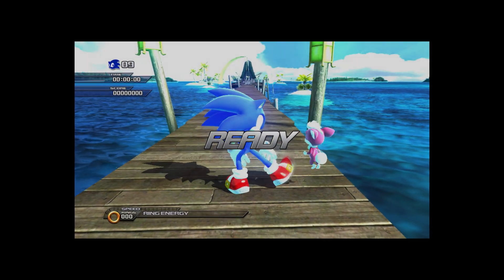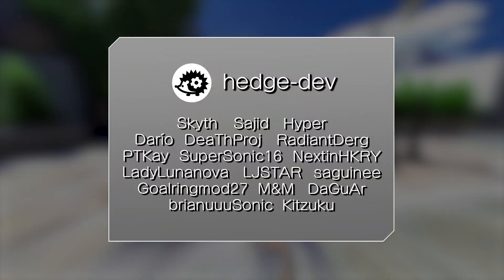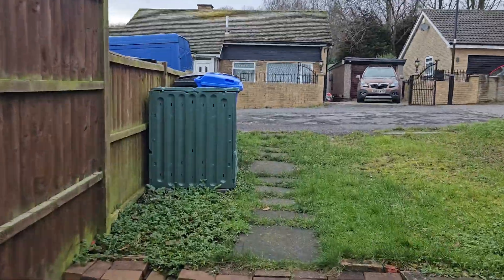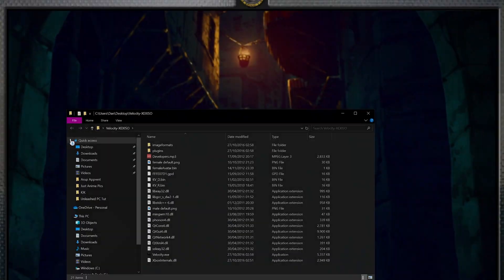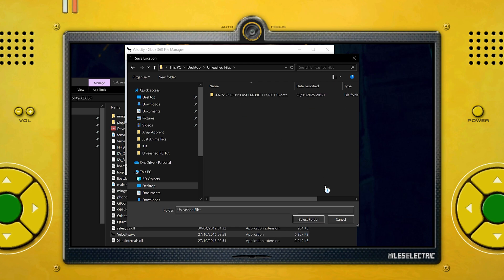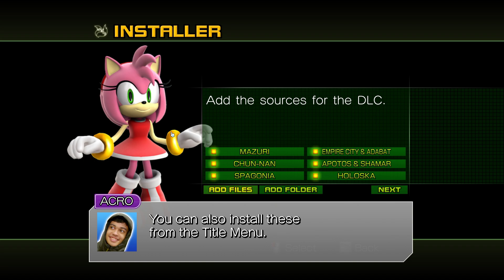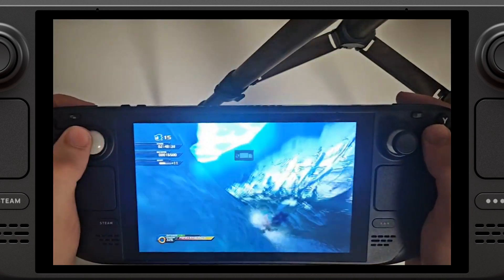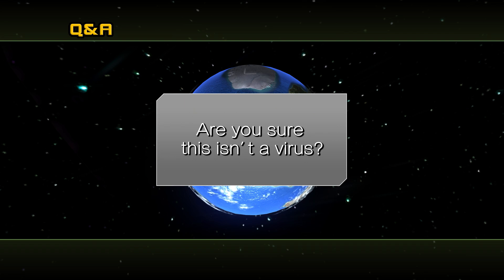Sonic Unleashed on PC 2025 - Recomp Install Guide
After God knows how long, there is now a proper way to play Sonic Unleashed on PC. Say goodbye to emulation, Generations mods and fan games that never come out. THIS is the real deal.

In this tutorial, I will outline the process of dumping a copy of the game for digital use and how to install Unleashed Recompiled.

Rom - Q&A Voice, Additional footage

Chapters:
0:00 - Intro
0:35 - Overview
2:32 - Dumping the Game
5:23 - Installation
7:31 - Q&A